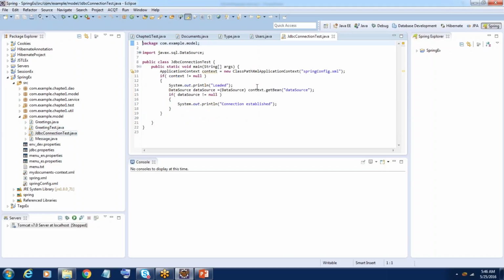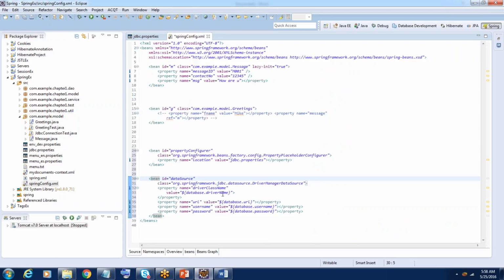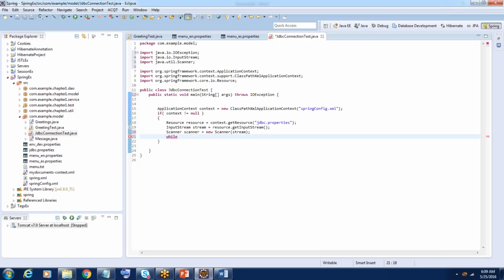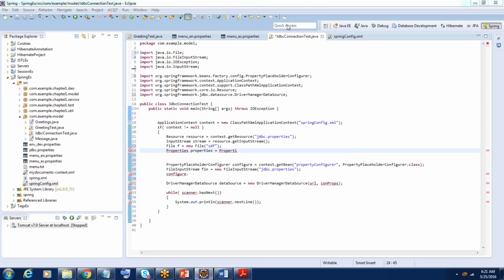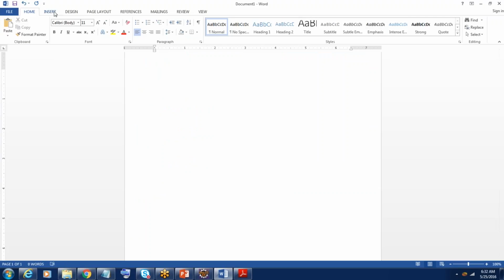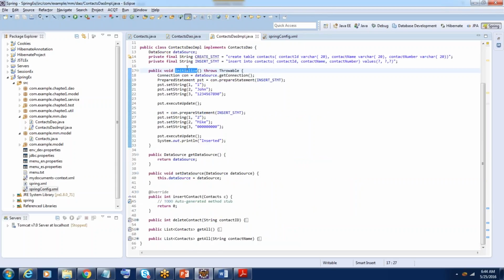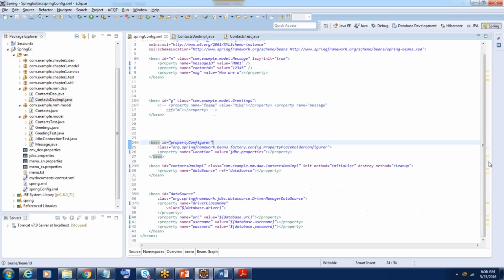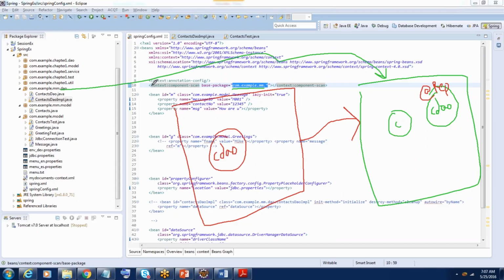day27 spring jdbc